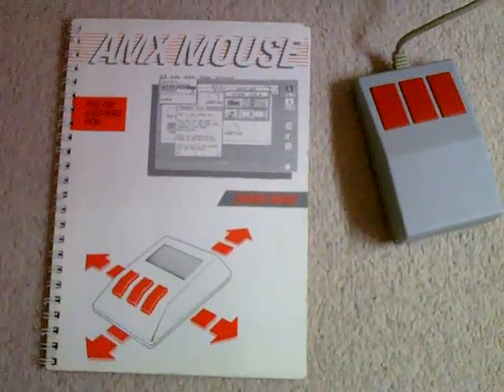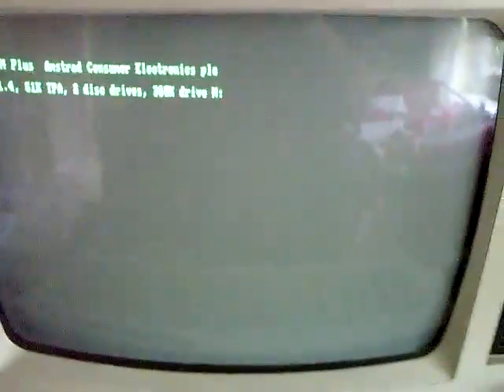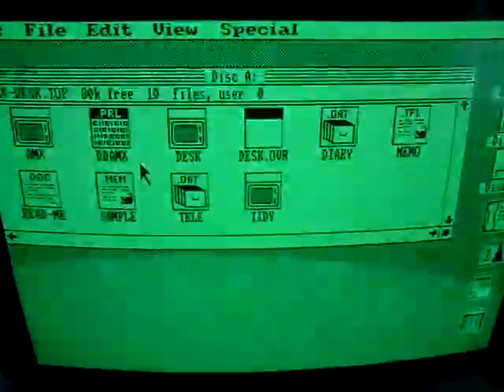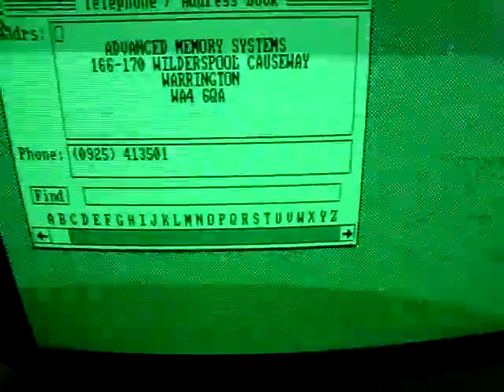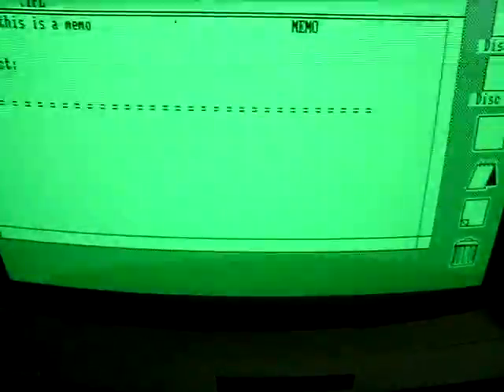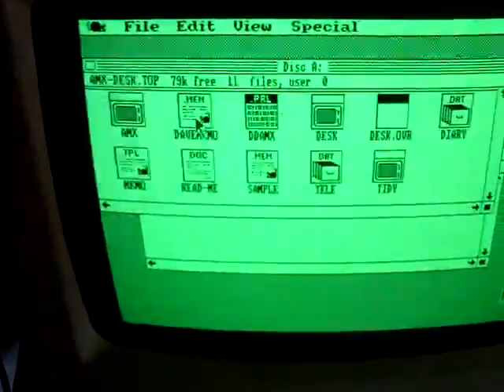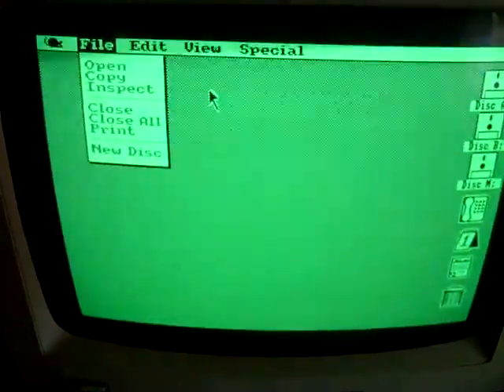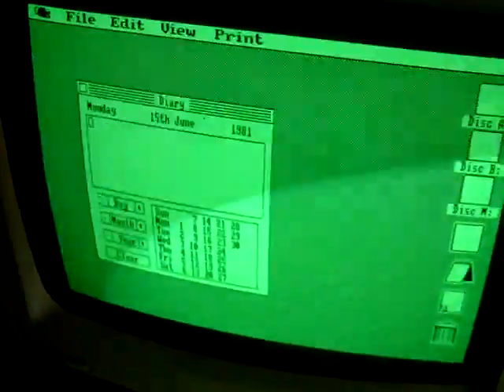AMX Desktop for the Amstrad PCW 8256 / 8512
Transform your Amstrad PCW with this mouse interface and Windows style desktop software program.